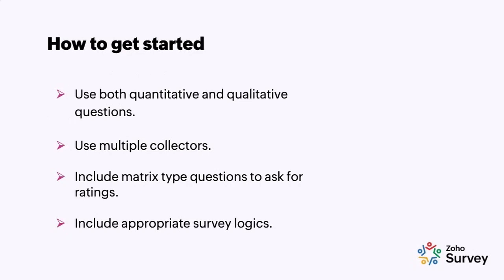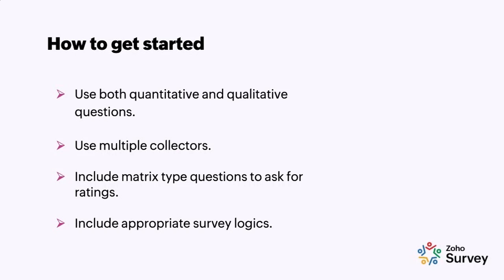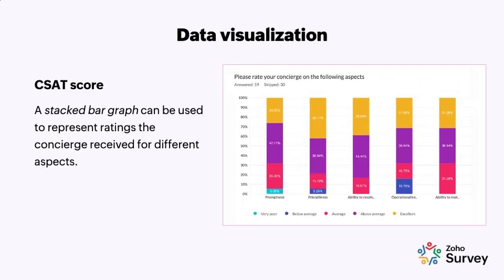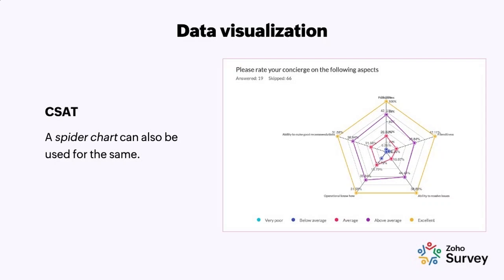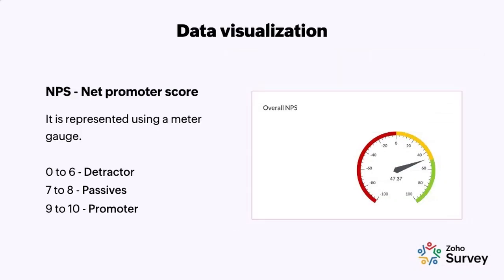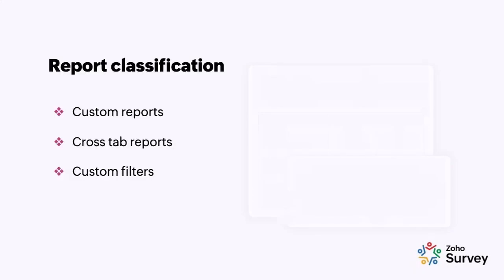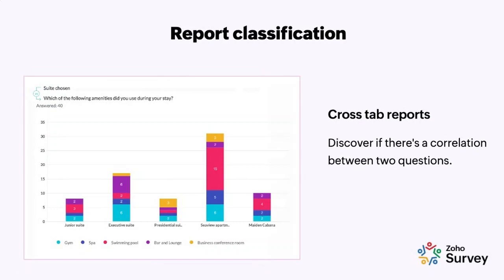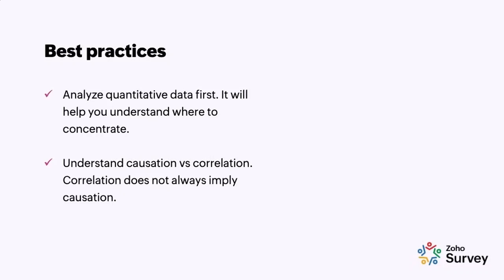Webinar - How to effectively analyze survey reports| Zoho Survey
This webinar is on how  different survey metrics are represented in Zoho Survey, and also the different types of reports you can use to make analysis easier and organized.